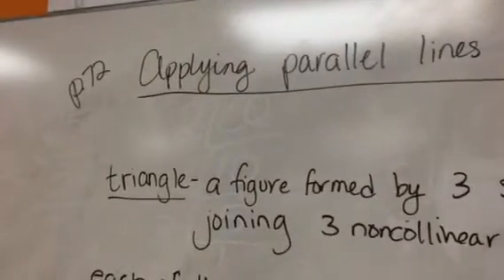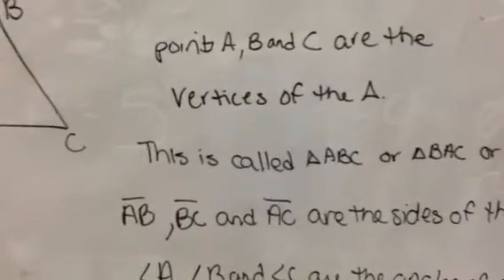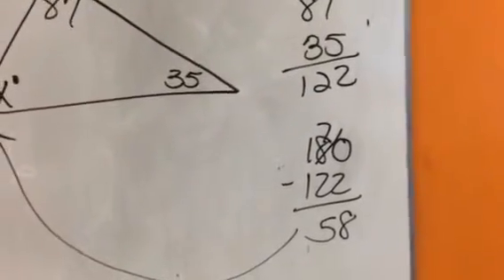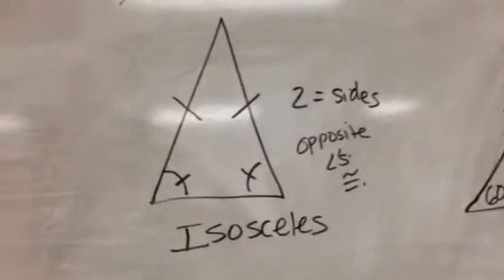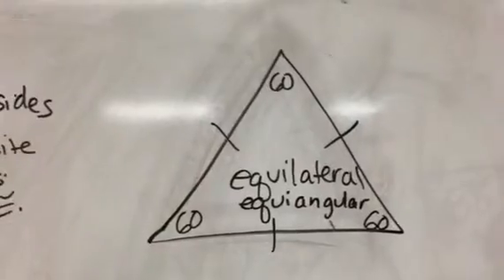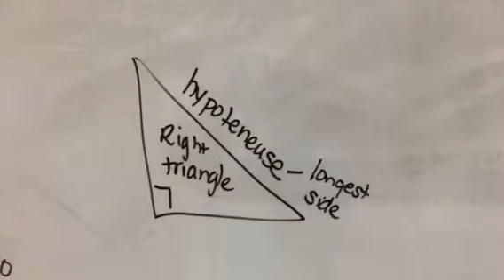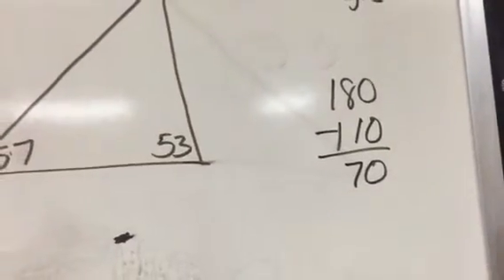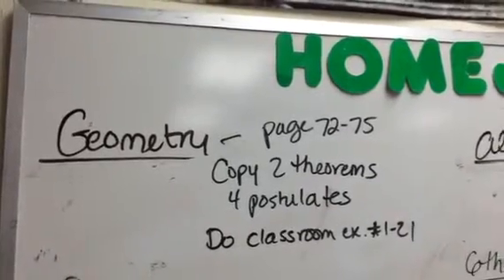14-15 geom page 72 applying ll lines to polygons